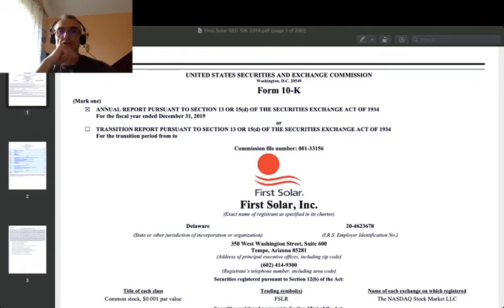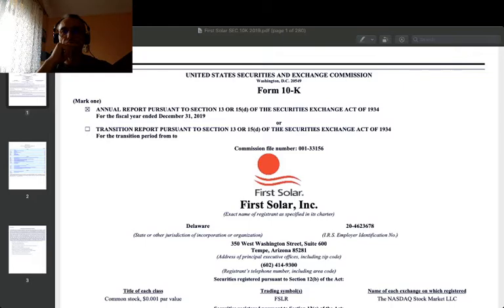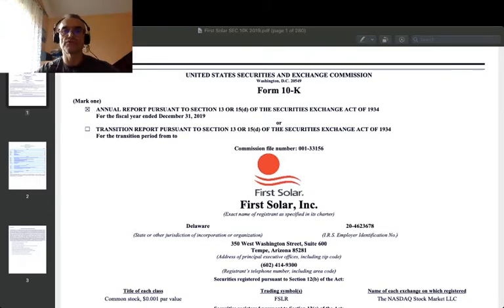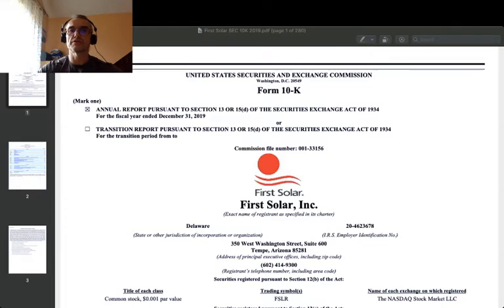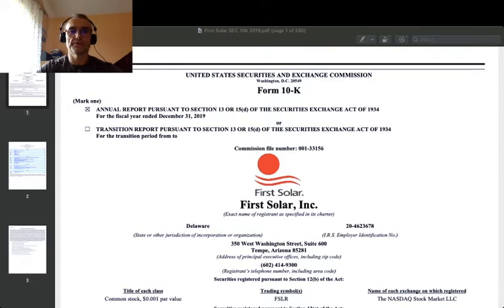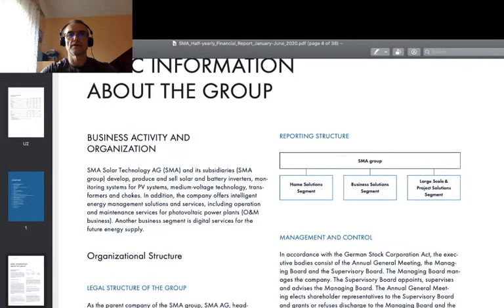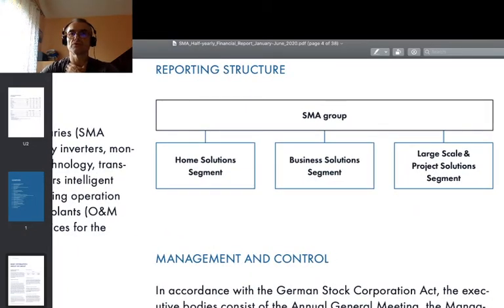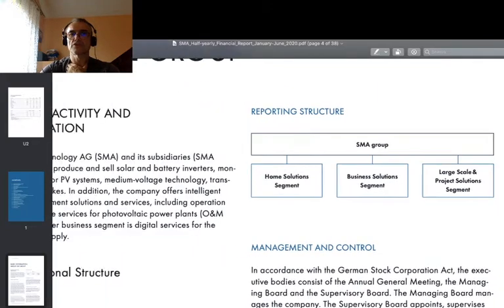Business models in Renewable Energies #1 FIRST SOLAR, SMA SOLAR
This video recorded early in the morning of August 23rd, 2020, and is devoted to Business Models in the industry of Renewable Energies. The general concept of business models is the overarching common denominator in my teaching of economics and management in the coming academic year (2020/2021). Here, I start with a quick glance on two business cases: FIRST SOLAR and SMA SOLAR. You can see there two different business models, one oriented on big scale in manufacturing, the other one focused on building complex networks and platforms of exchange.
I invite you to have a look at my scientific blog 'Discover Social Sciences'